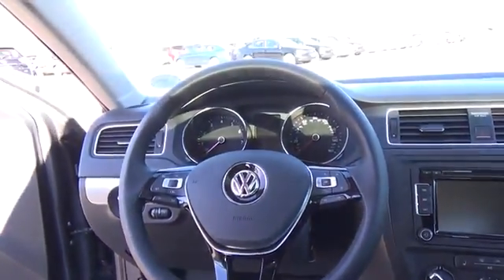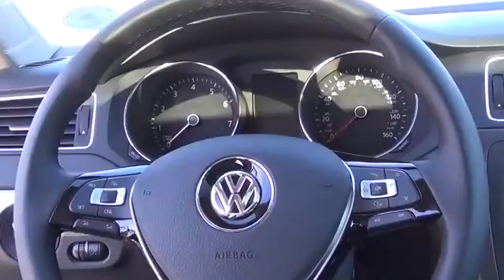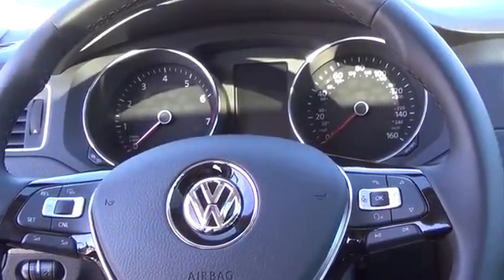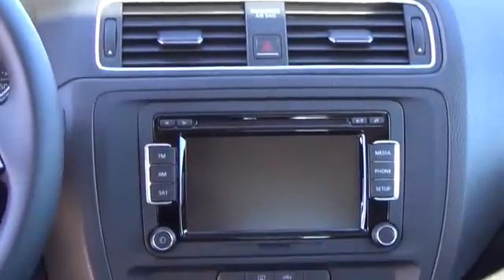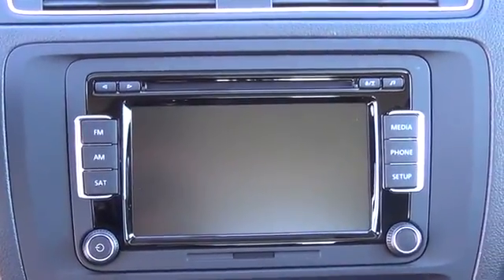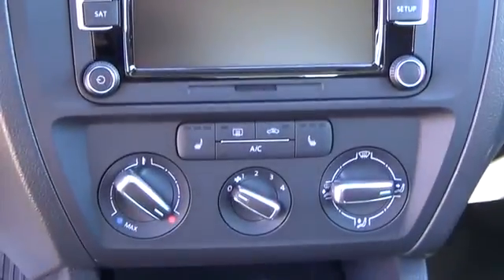2015 Volkswagen Jetta Sedan Aurora | Denver 156133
2015 Volkswagen Jetta Sedan 1.8T SE w/Connectivity

Tynan's Volkswagen
700 S Havana Street

The 2015 Jetta SE w/connectivity is handsomely equipped with these standard features:Heated side mirrors with integrated turn signals16 Sedona alloy wheelsBluetooth with audio streamingMedia Device Interface (MDI) with iPod cableSound system with MP3- and WMA-compatible CD player, AM/FM radioSiriusXM Satellite Radio with 3-month trial subscriptionVolkswagen Car-Net(R) connected car featuresMulti-function steering wheel, leather-wrappedV-Tex leatherette seating surfacesFront center armrest, adjustable, with storage compartmentHeated front seatsFront seats, 8-way partial power-adjustable including lumbar supportThere's a Jetta that's perfect for you. Go ahead. Find the one.